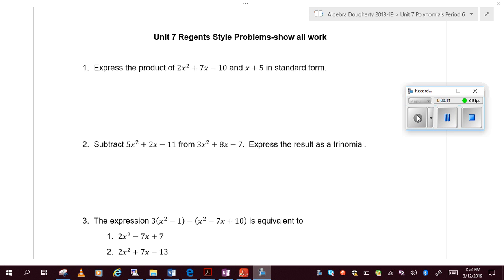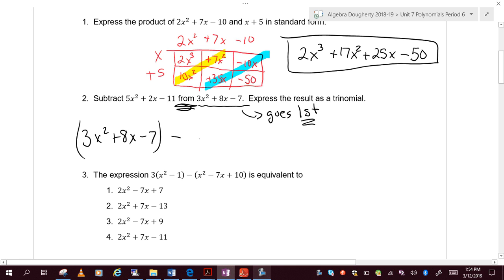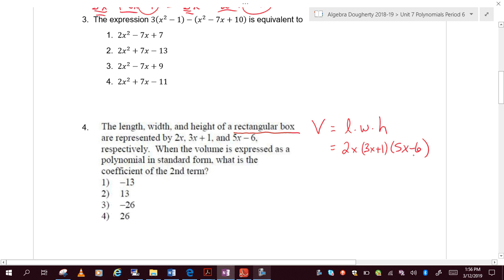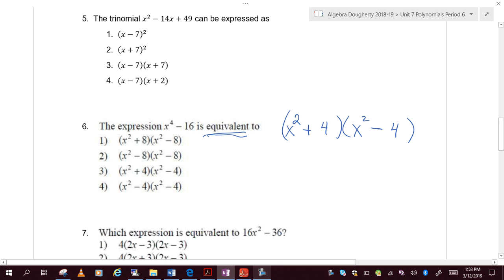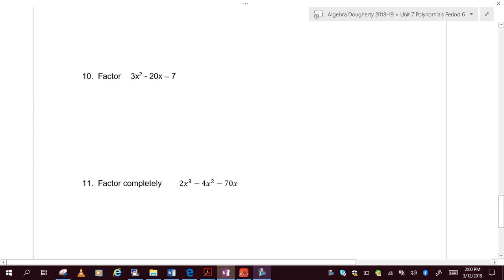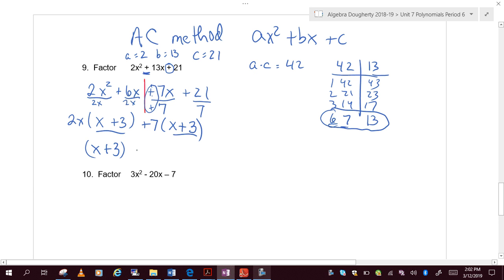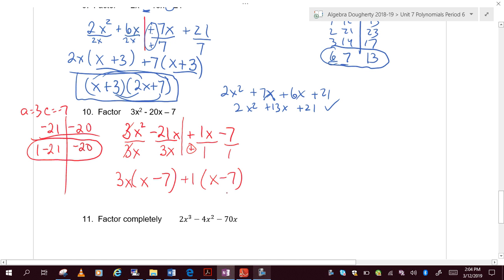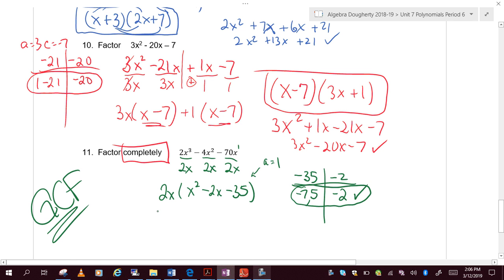3 12 HW video